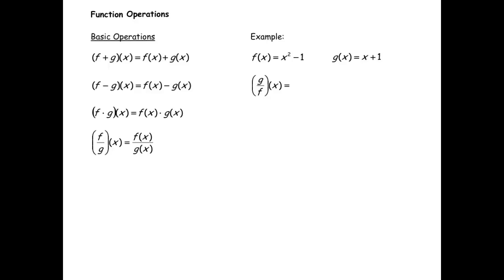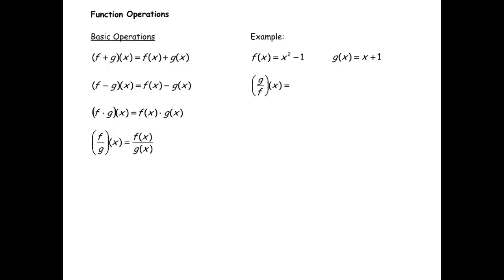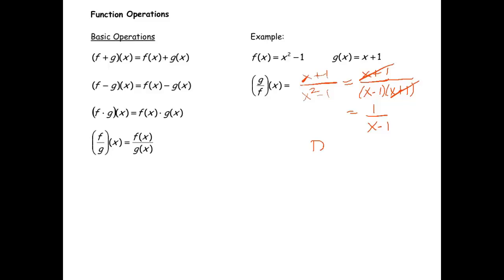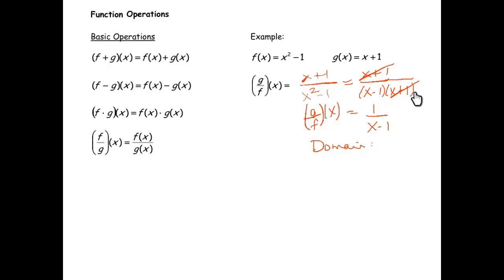Function Operations (+, -, x, -)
Operations w- functions